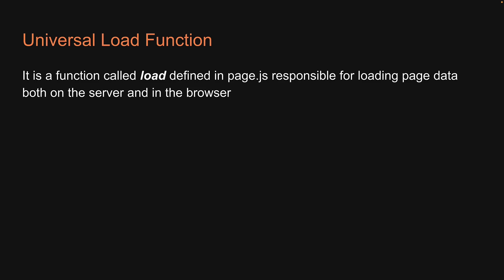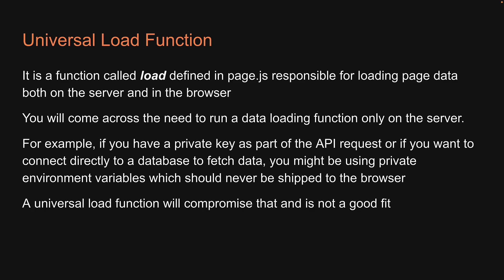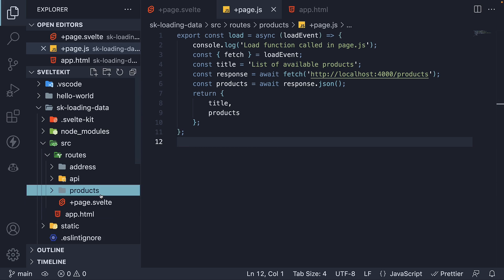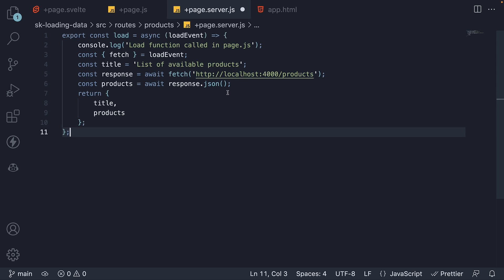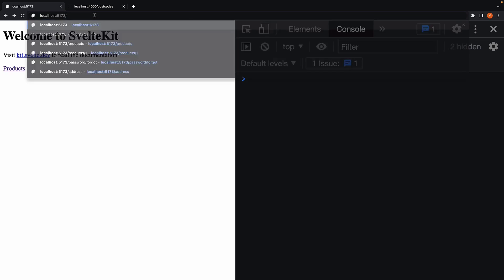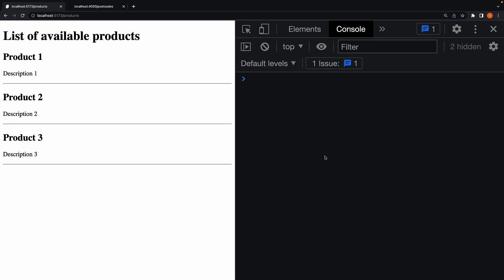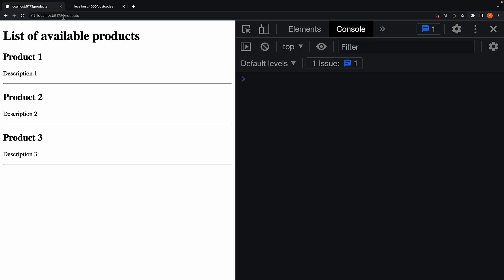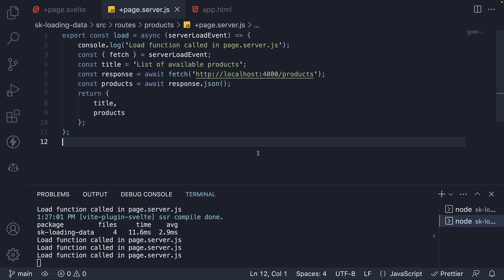SvelteKit Tutorial - 27 - Server Load Function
Server Load Function
SvelteKit Tutorial